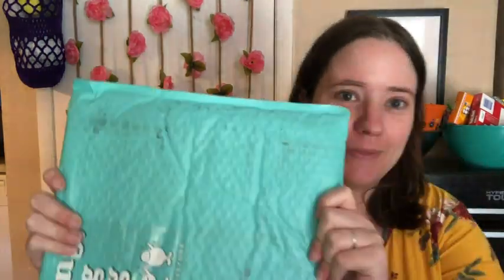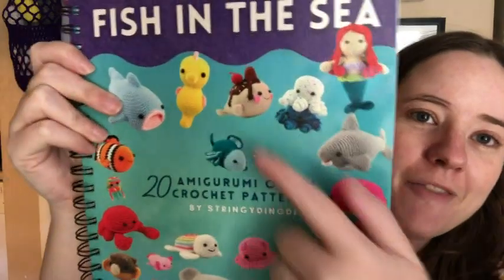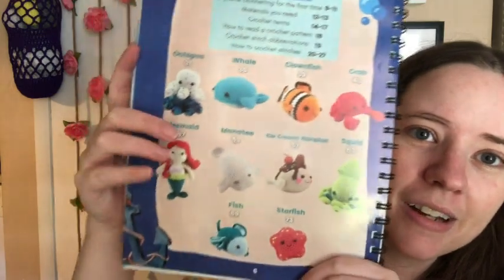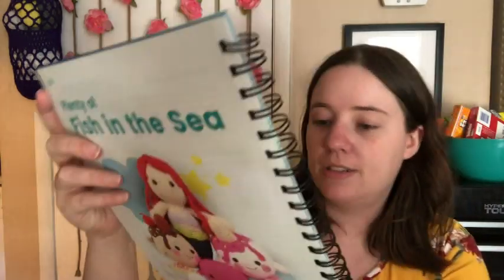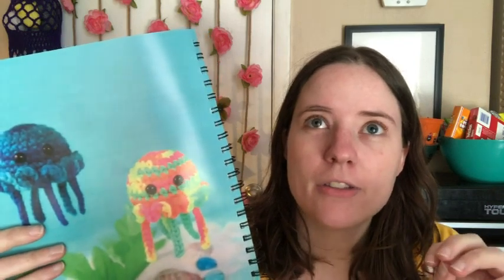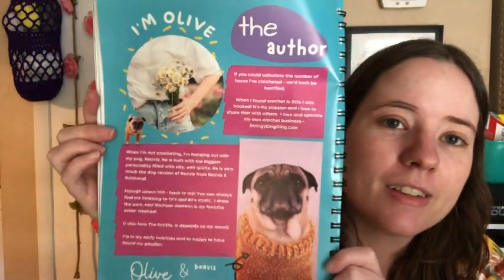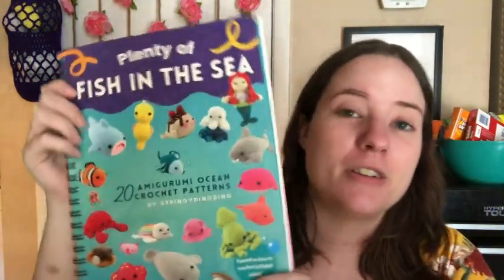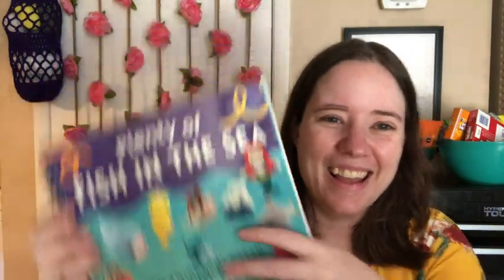CLOSED Amigurumi Book Review & Giveaway! | Stringy Ding Ding!!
Happy Mail
Ella Roberts